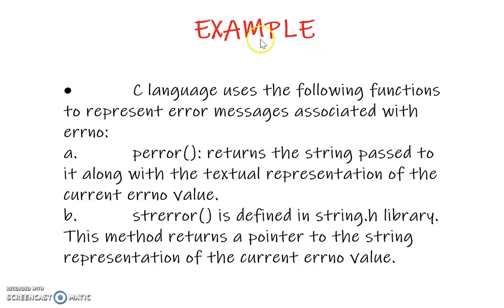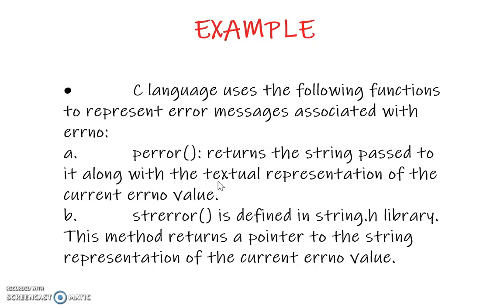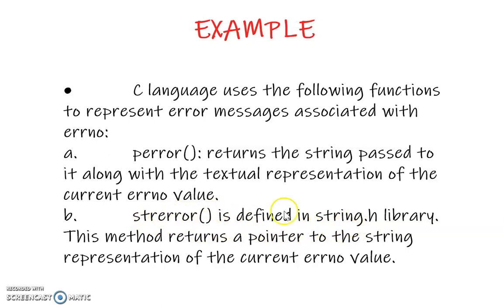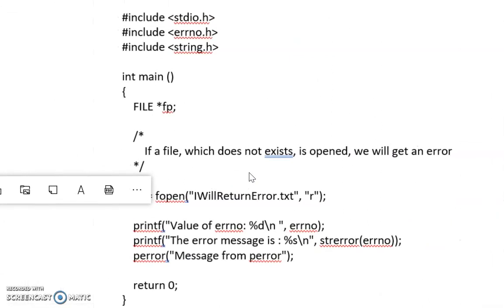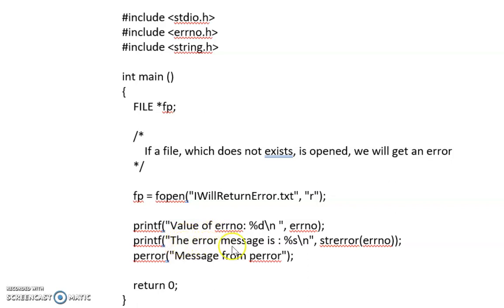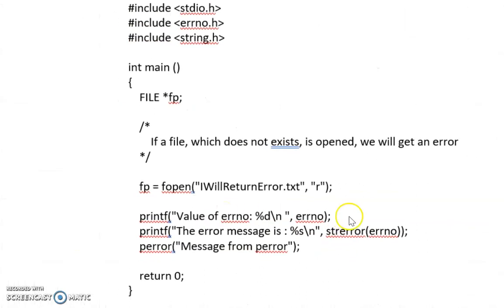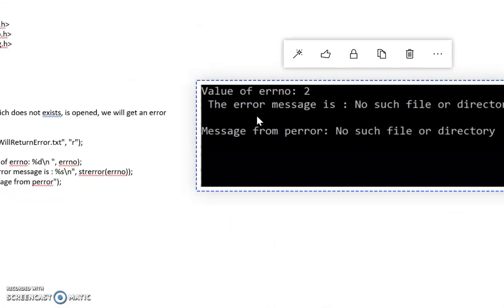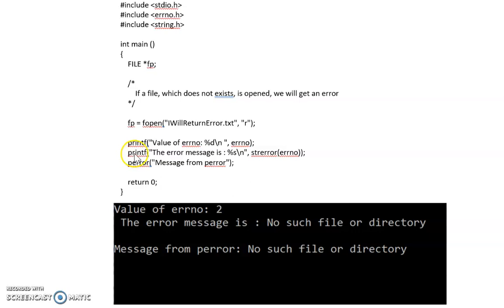C Programming - Example - Error Handling